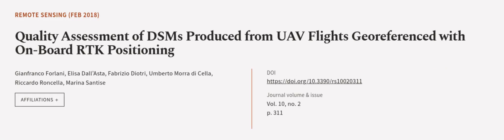Quality Assessment of DSMs Produced from UAV Flights Georeferenced with On-Board RTK ... | RTCL.TV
### Keywords ###

### Article Attribution ###
Title: Quality Assessment of DSMs Produced from UAV Flights Georeferenced with On-Board RTK Positioning
Authors: Gianfranco Forlani, Elisa Dall’Asta, Fabrizio Diotri, Umberto Morra di Cella, Riccardo Roncella ,and Marina Santise

### Video Timestamps ###
0:00:00 - Summary
0:00:58 - Title
0:01:06 - Outro
0:01:10 - End